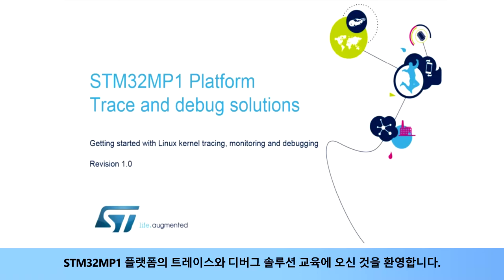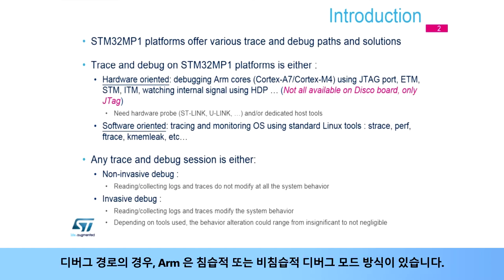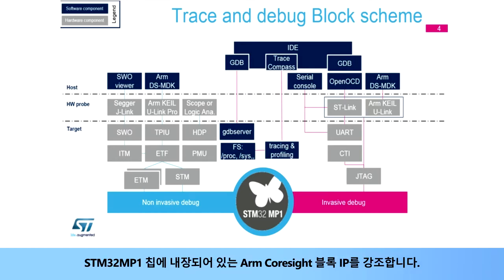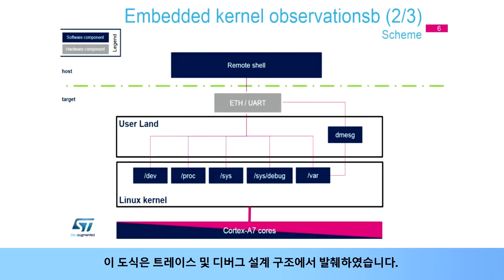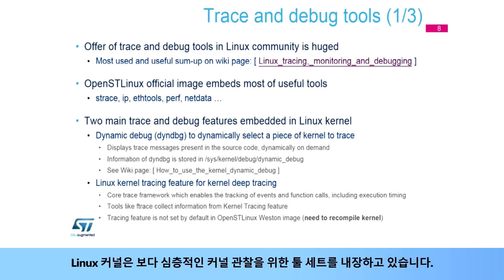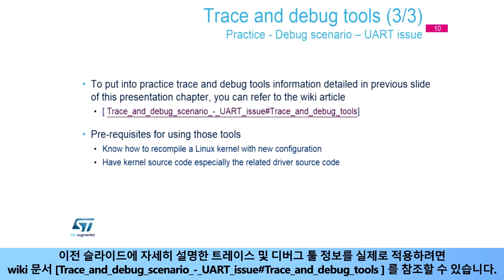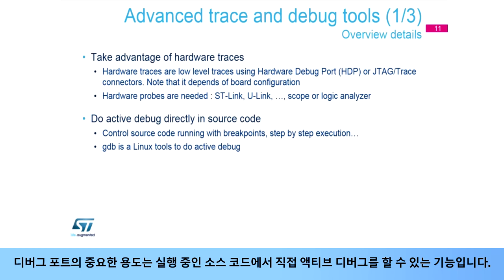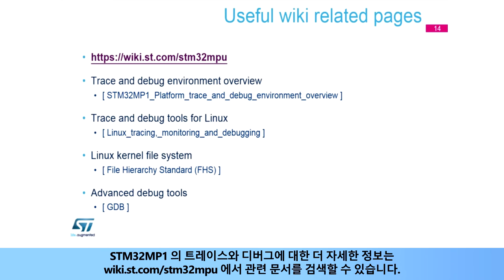STM32MP1 OLT - Trace and debug [한글자막]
STM32MP1의  Trace 와 Debug 솔루션에 대해 설명합니다.
Linux가 동작하는 Cortex-A7의 모니터링, 디버깅에 대해 다룹니다.